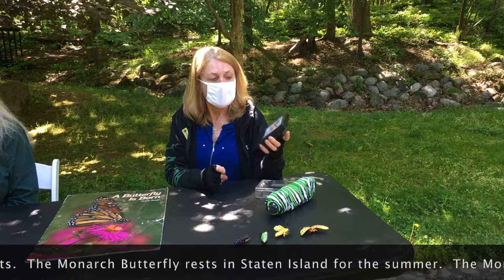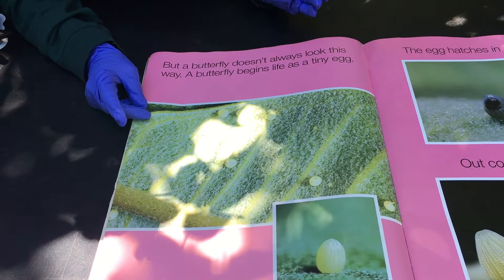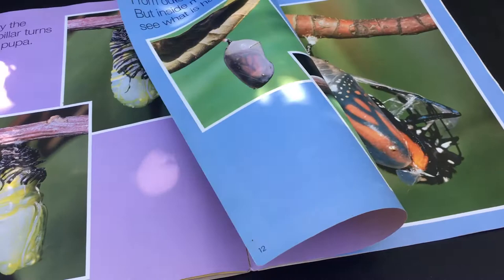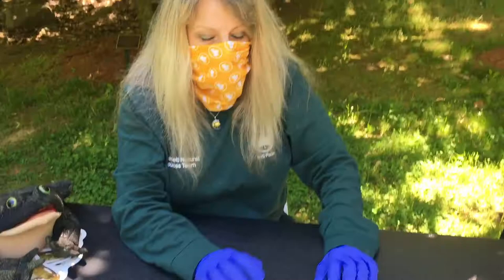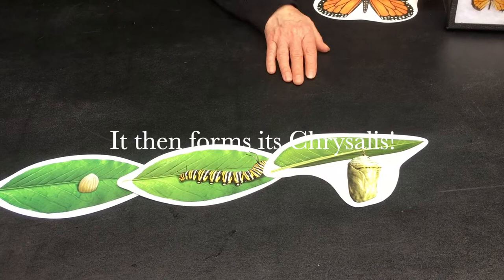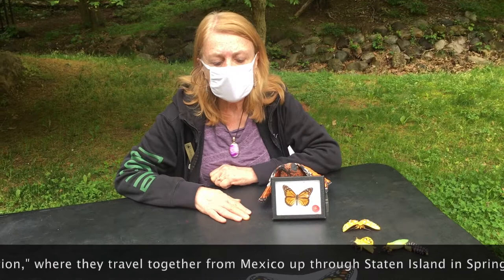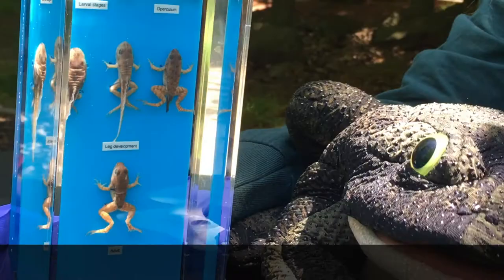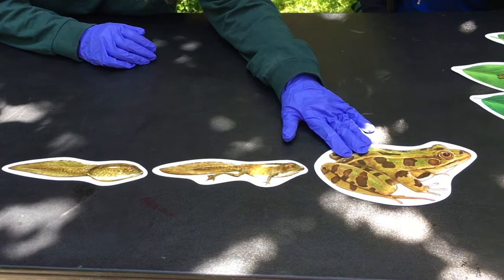Life Cycles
Join the Greenbelt's Environmental Educators for a Virtual Field Trip to the Nature Center to learn about the Life Cycles of different animals that can be found in the Greenbelt.